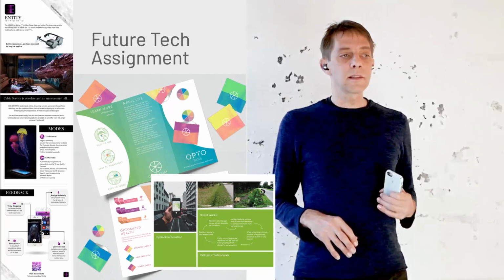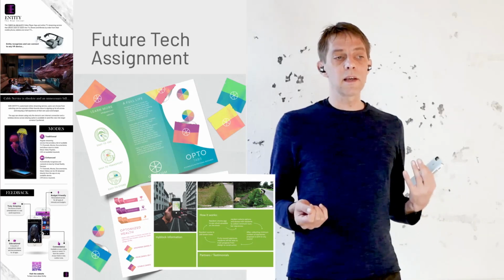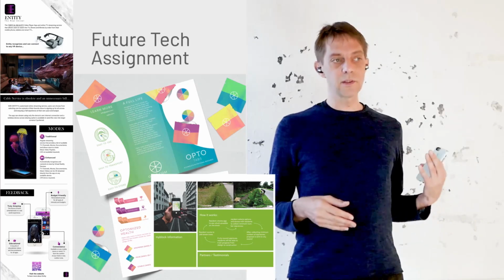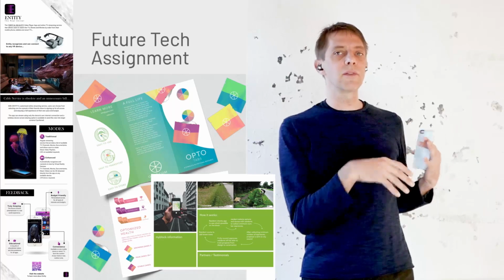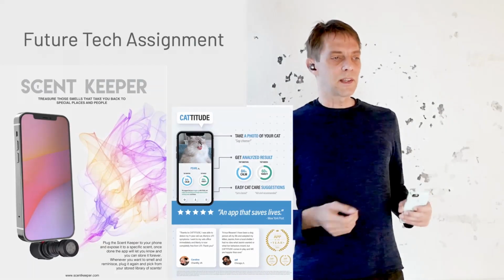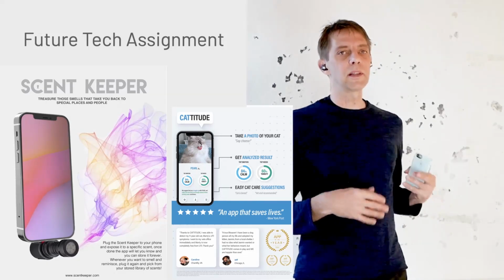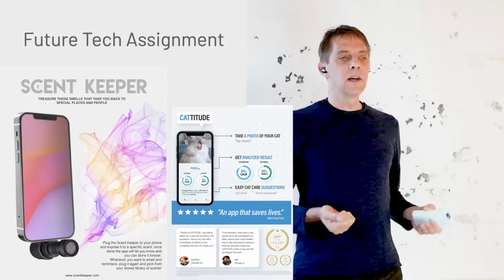UX-UI_11.0 - Weekly Overview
week11: Talking about emerging platforms again, Styleguides and grids, and Accessibility, and post your assignments, we're 2/3rds through the course, We got to show some work!